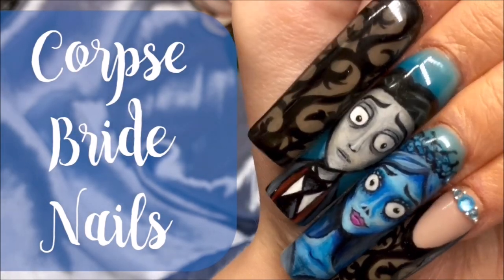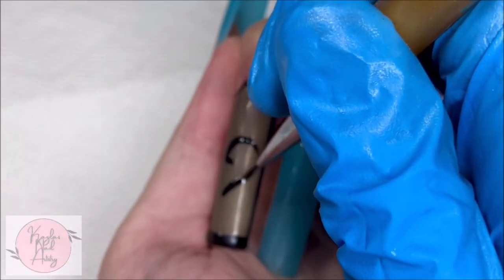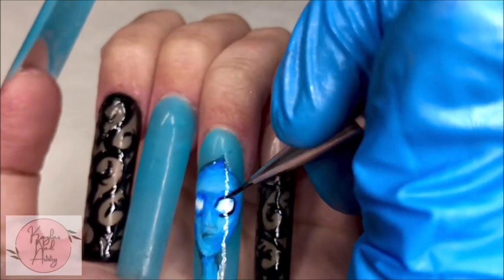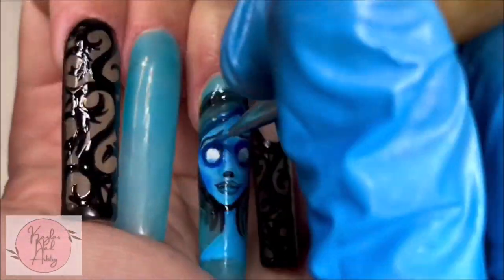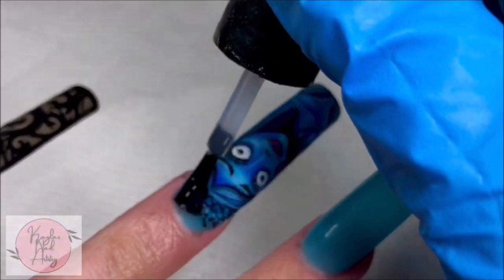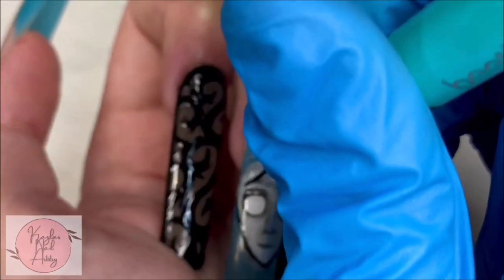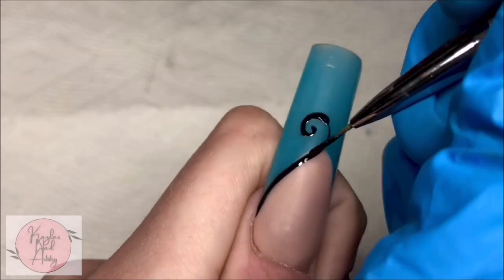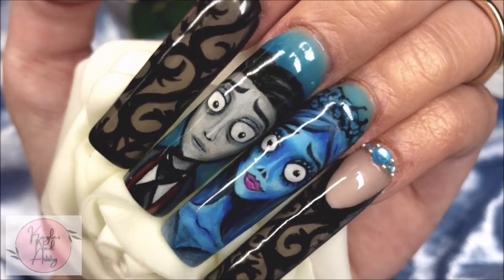XXL CORPSE BRIDE NAILS! 🤩🖤 Halloween Nail Art Using Saviland and Mia Secret | DIY Tutorial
Welcome to Spooky Sets Episode 4! In today’s video, I do very detailed Corpse Bride Acrylic Nail Set! I show you my process from beginning to end!  Let me know what you think and I hope you enjoy!

Products:
*** Makartt Rhinestone Gel
*** Modelones Kolinsky Brush
*** Mia Secret Monomer